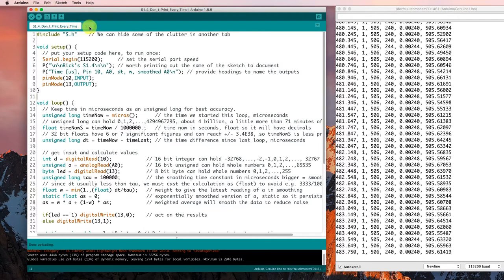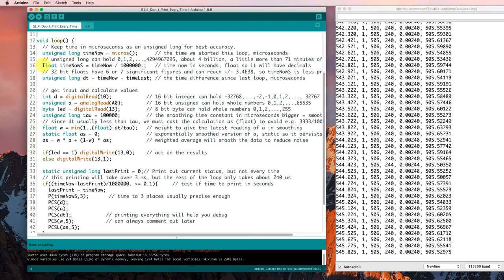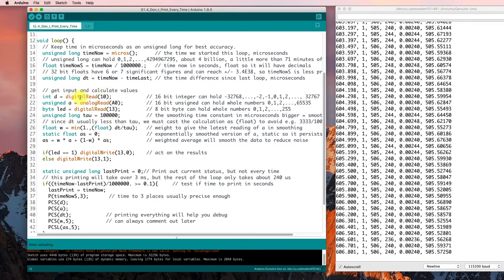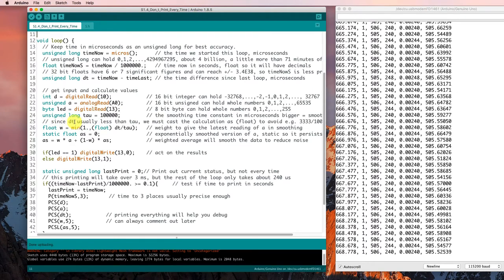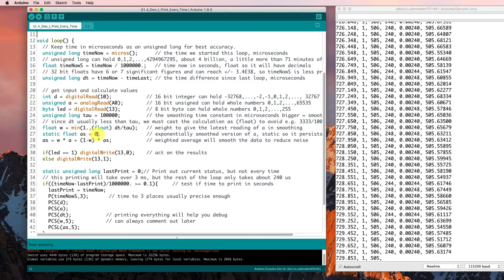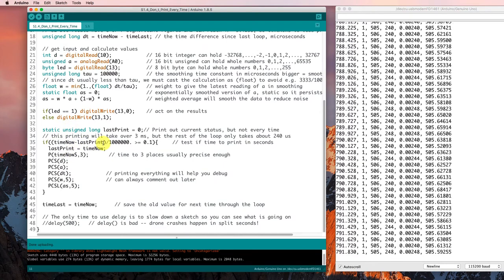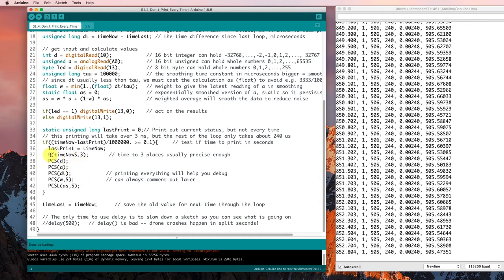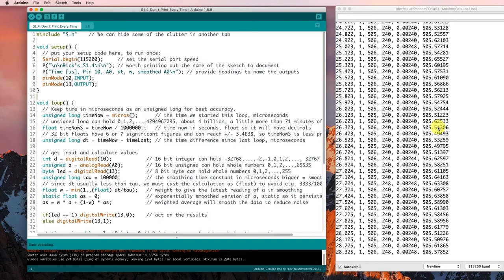S1 4 Overview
The videos in this learning sequence provide a brief introduction to Arduino programming targeted for learners who already have some background in C. It was designed to support students in MECH 217 Measurement for Mechatronics at Queen's.